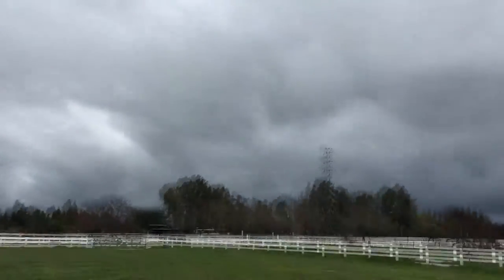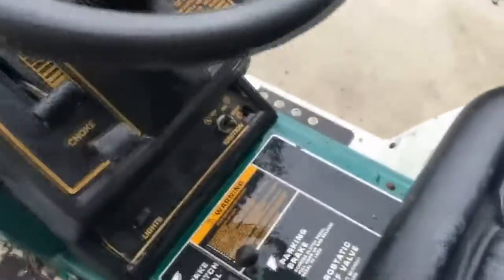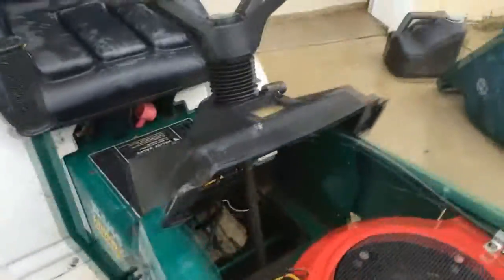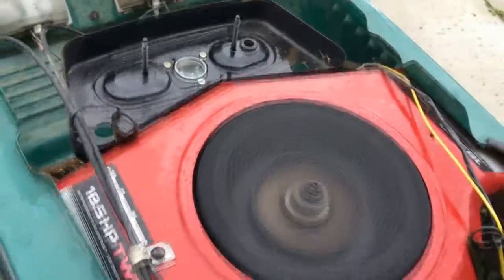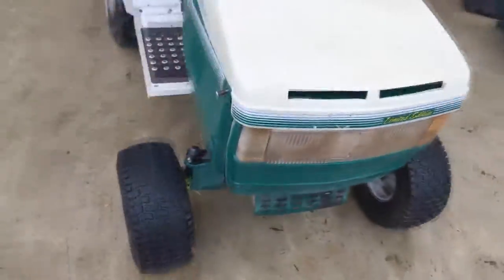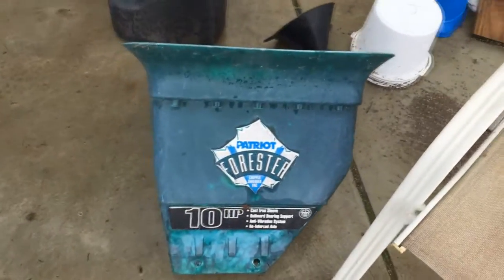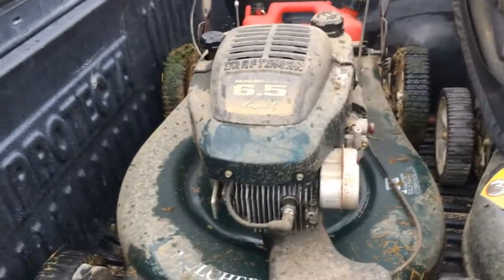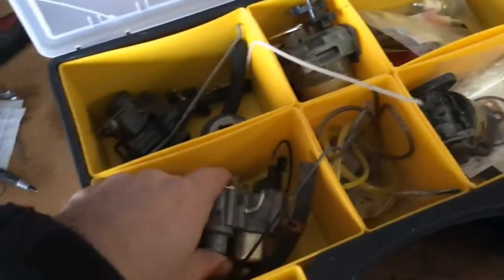Another BIG FREE Mower Haul - Lawn Tractor, Wood Chipper, 2 Push Mowers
Got alot of great stuff this weekend. I love free stuff.